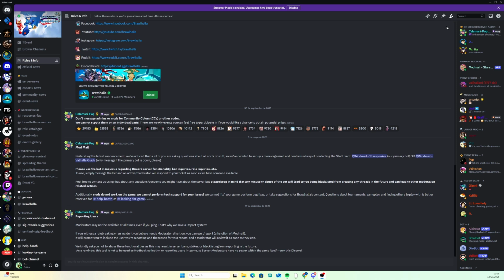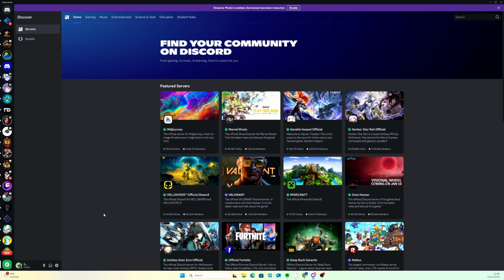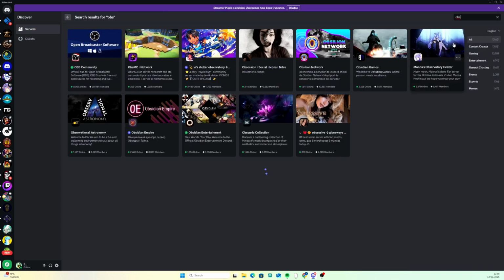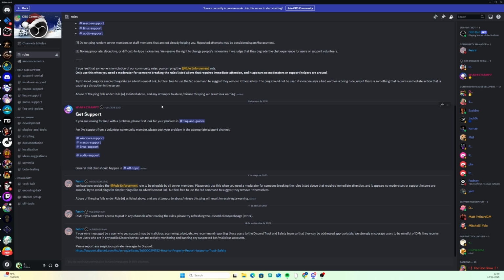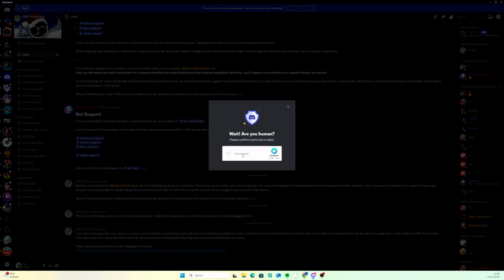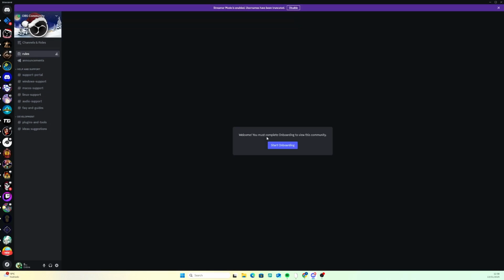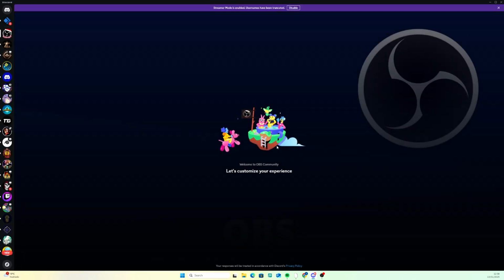HOW to JOIN OBS DISCORD SERVER ✅PC & MOBILE✅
In a few seconds, we’ll see how to join the OBS Discord server on PC & Mobile. We will walk you through the step-by-step process to connect with the community of this powerful recording and streaming software. Whether you're a content creator or just getting started with streaming, this video will help you become part of the official OBS community. Join to get help, tips, and improve your recording and broadcasting experience! Don’t forget to